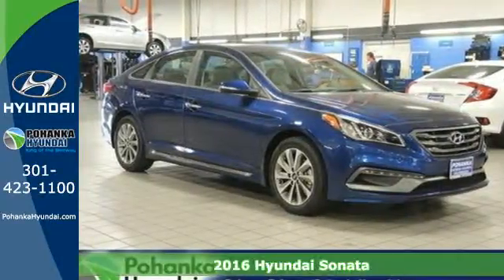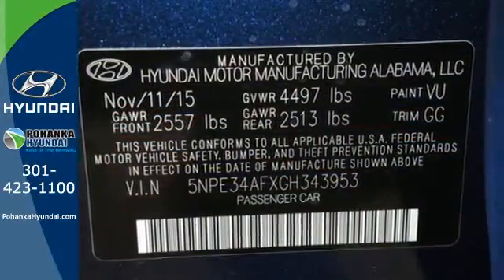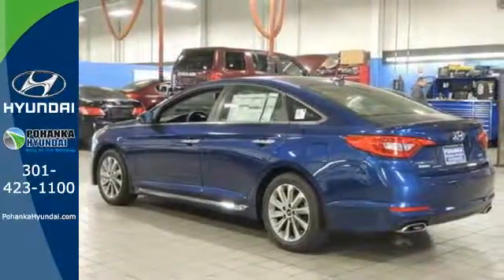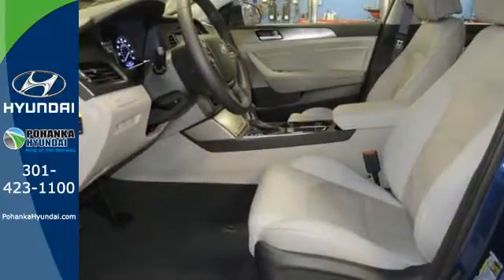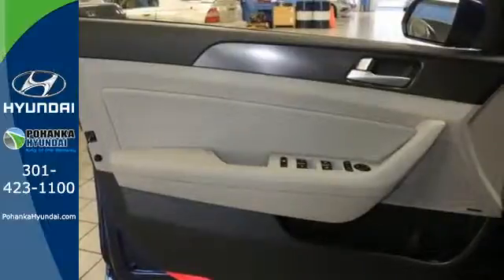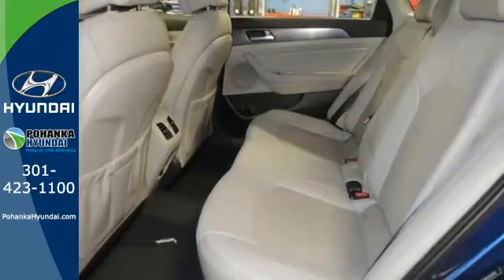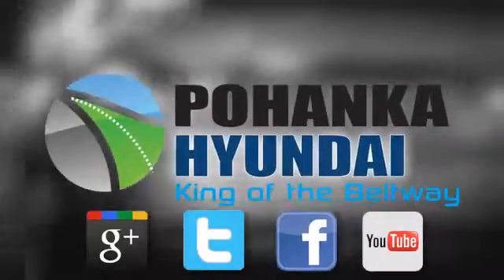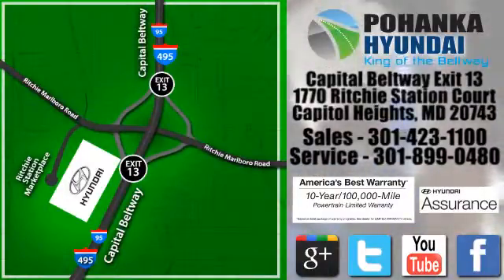2016 Hyundai Sonata Capitol Heights MD Washington-DC, MD FGH343953 - SOLD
Year: 2016
Make: Hyundai
Model: Sonata
Trim: Sport
Engine: 2.4L I4 DGI DOHC 16V PZEV 185hp
Transmission: 6-Speed Automatic with Shiftronic
Color: Blue
Stock #: FGH343953
VIN: 5NPE34AFXGH343953

Address:
1770 Ritchie Station Court